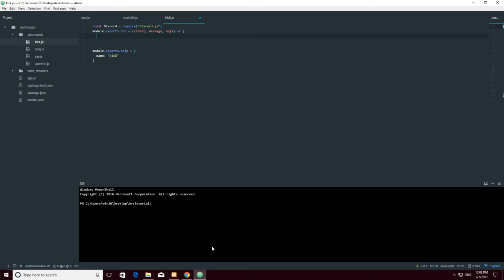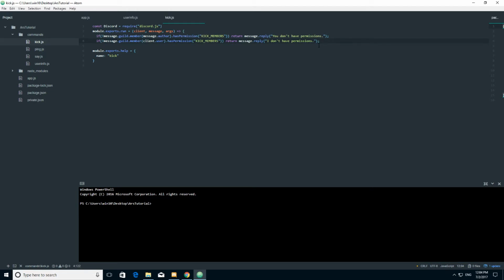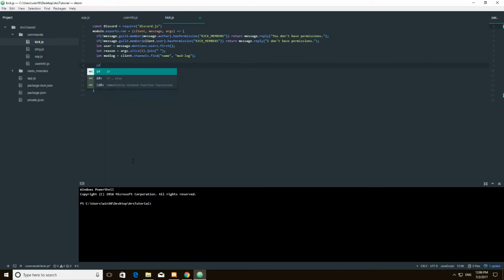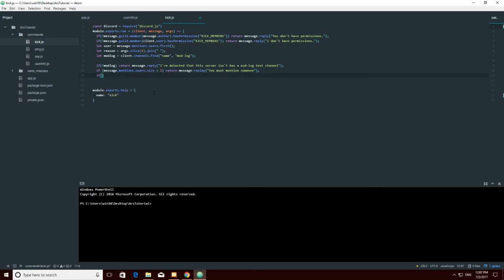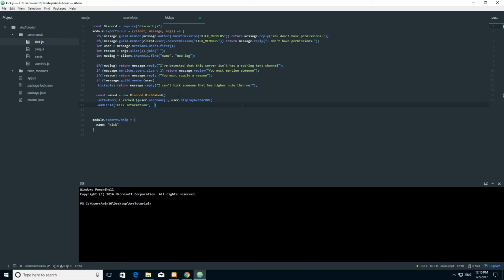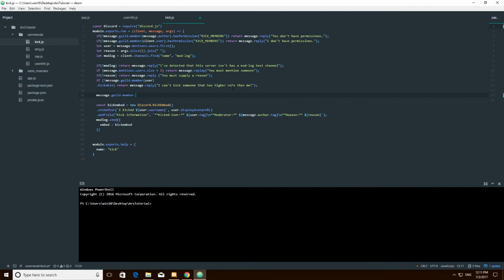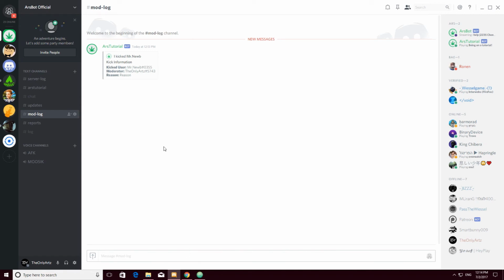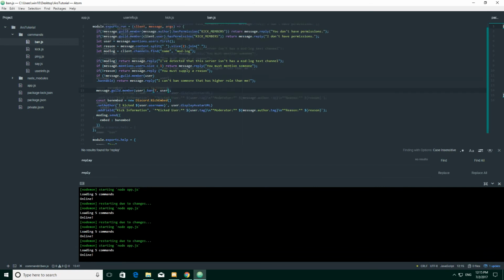Discord.Js [UPDATED] Bot Coding Tutorial Ep#5 Kick & Ban!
Hello guys this is Amit again and today I will show you the basics of moderation system I will teach you how you can do a basic moderation system that includes Kick & Ban commands!
Very useful episodes that every bot needs to have ;D